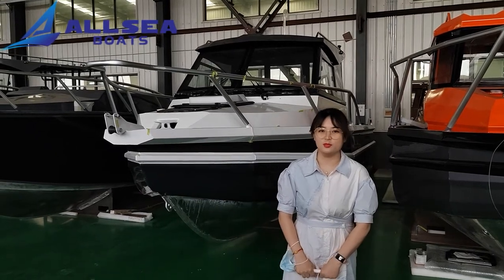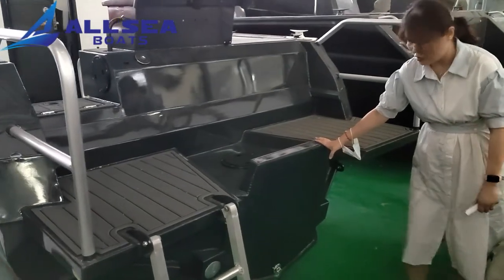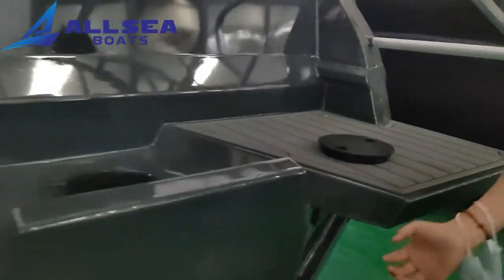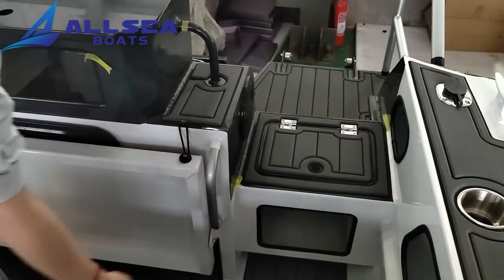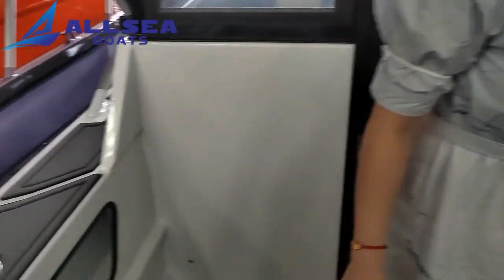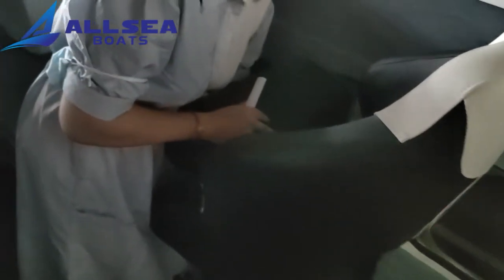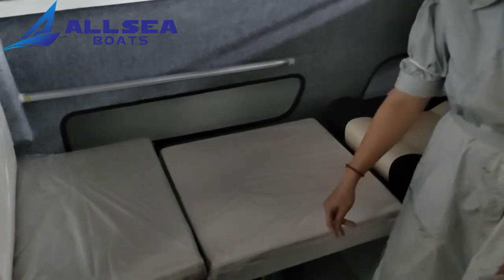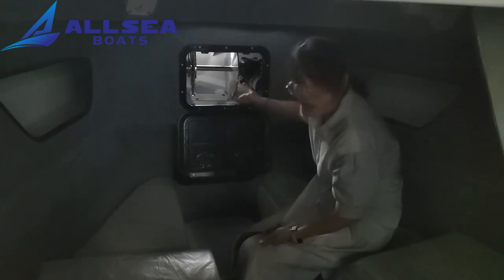Allsea boats-7.5m ethancraft walkaround introduction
New designed Ethancraft boat
It is a durable, unsinkable fishing weapon.It is the choice of most fisherman.
If need want to know more details pls contact Donna